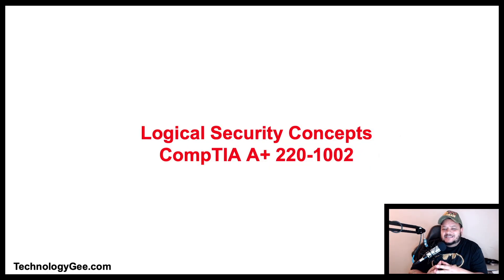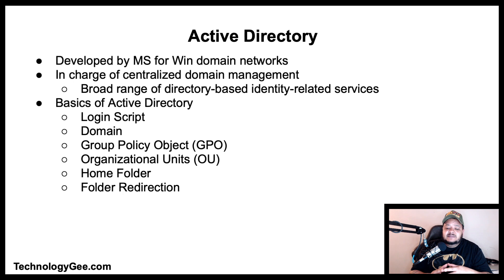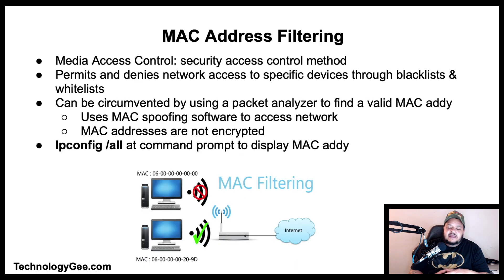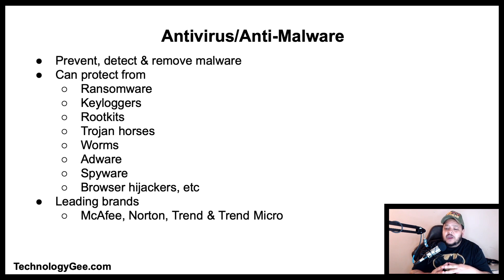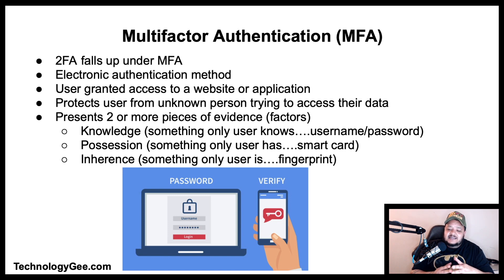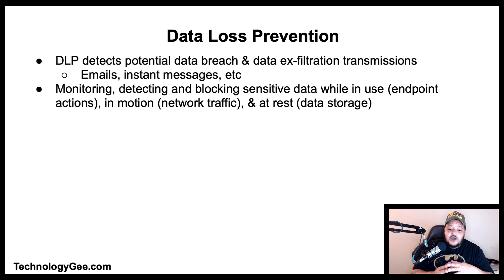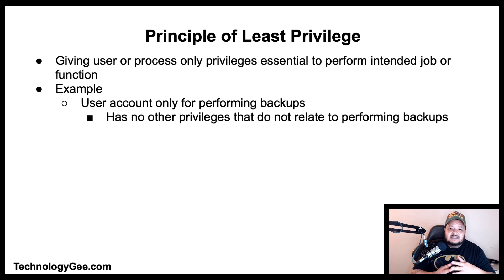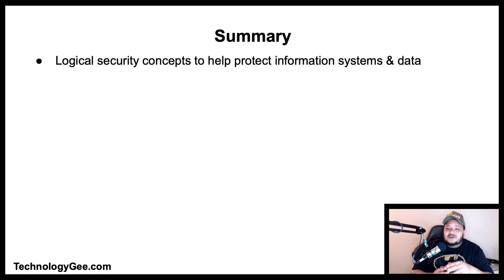Logical Security Concepts | CompTIA A+ 220-1002 | 2.2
In this video you will learn about logical security concepts pertaining to safeguarding and protecting information systems & data.